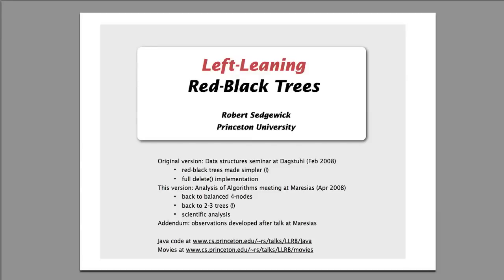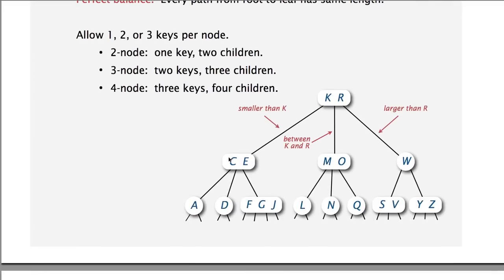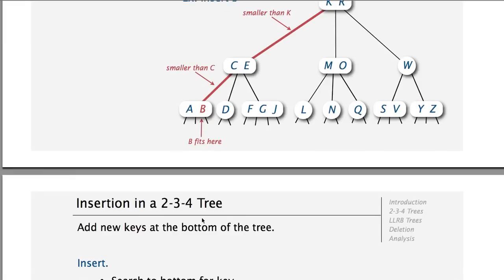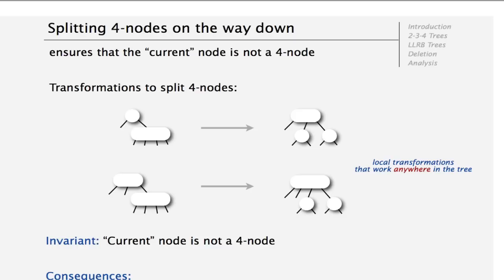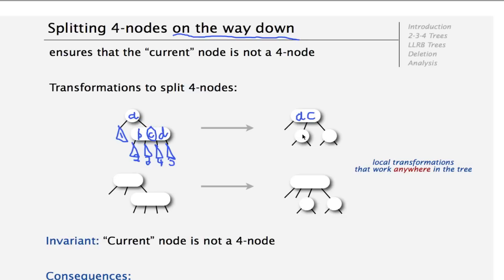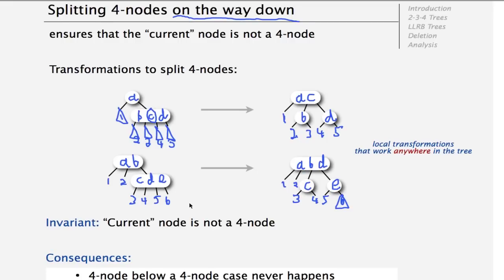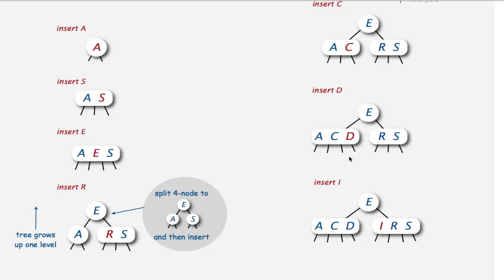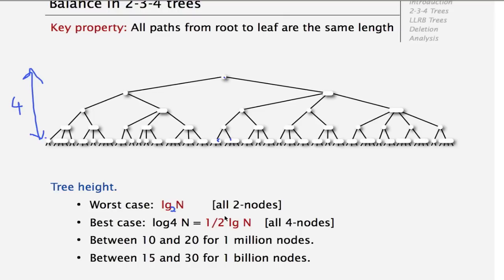Left Leaning Red Black Trees (part 1)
Description of 234-trees, using Sedgewick's slides.